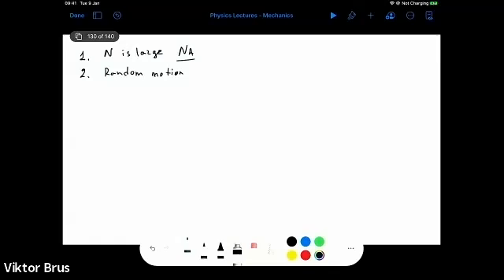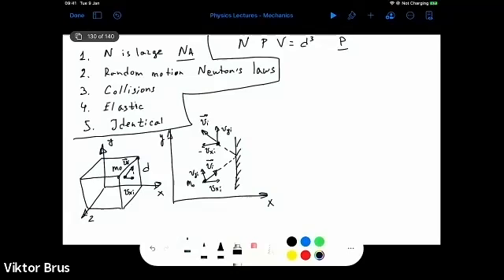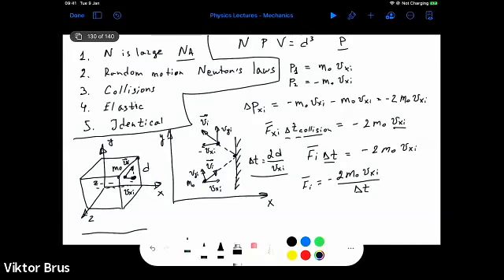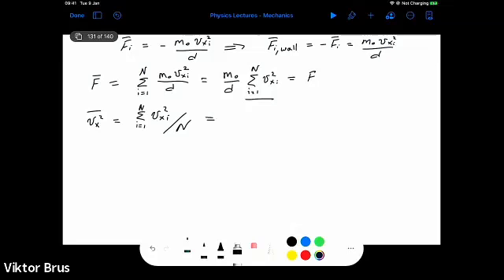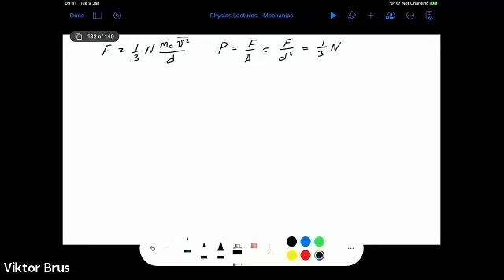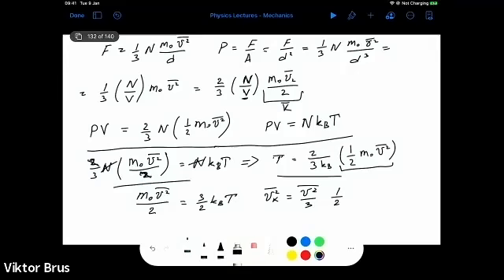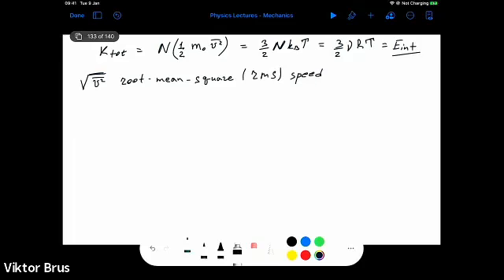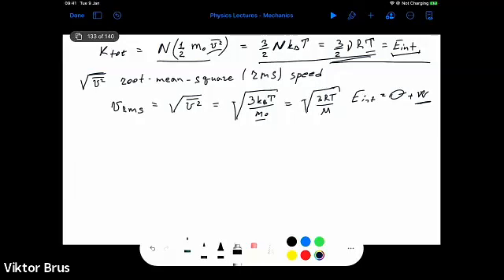36. Kinetic Theory of Gases_1 - Physics 1